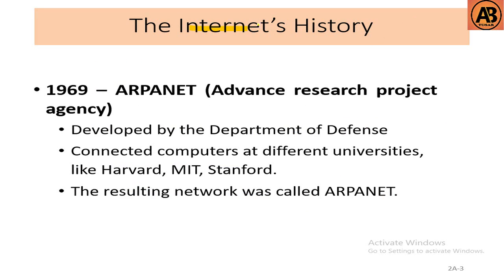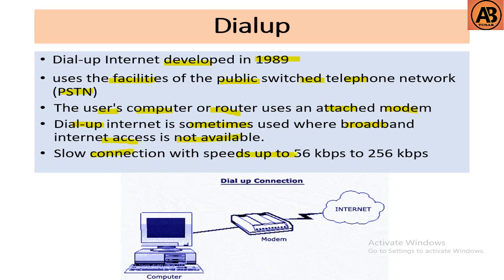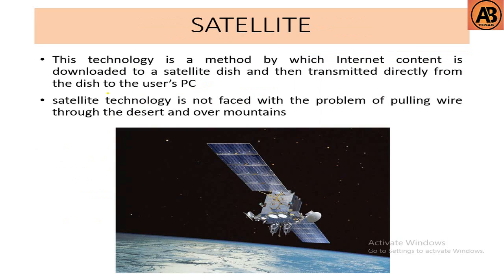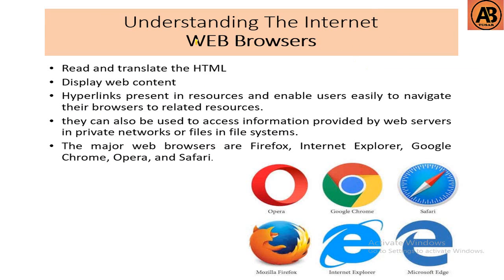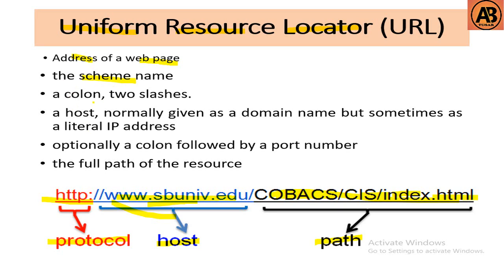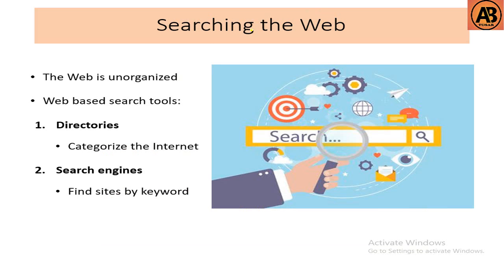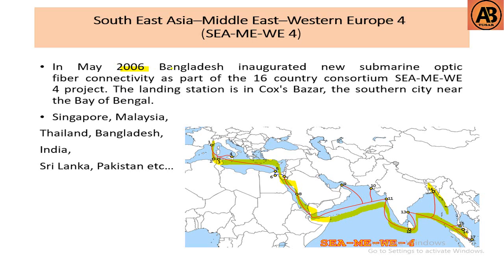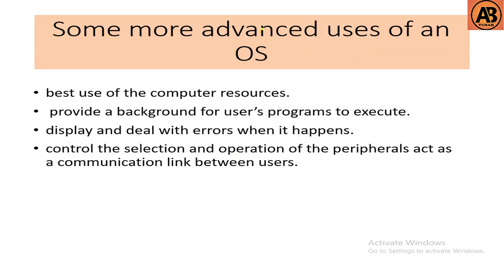What is Internet ।। Operating System ।। "Learn with AB Tusar"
Welcome to Computer Science course